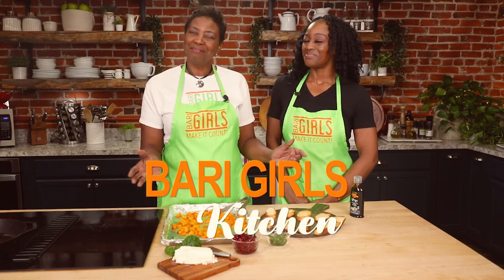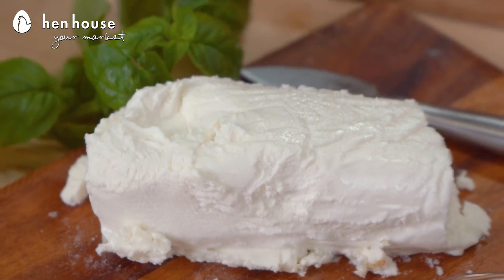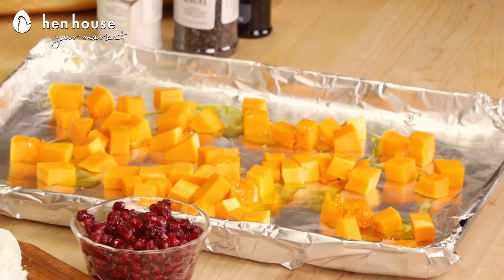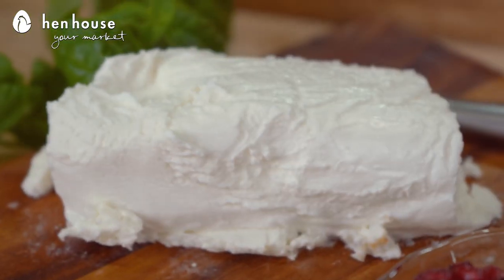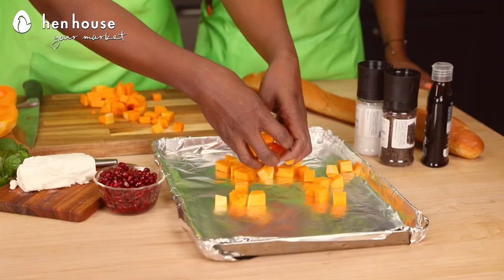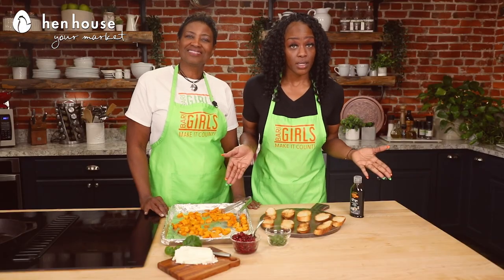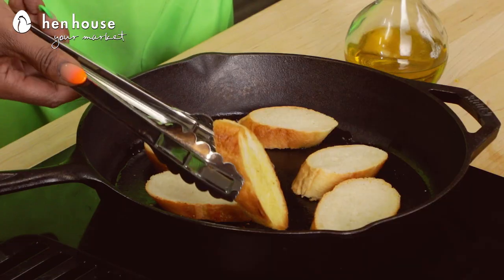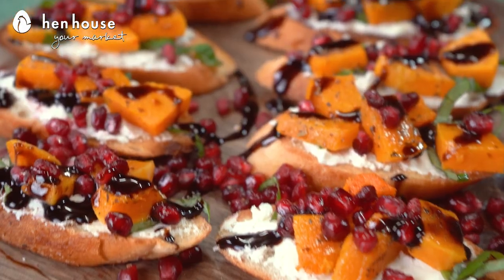The BariGirls: Pomegranate & Butternut Squash Crostini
Sweet, tangy, and crunchy! All the things you need for a delicious appetizer. These bites are so simple and tasty that you'll be making them for every get-together!

To roast Butternut Squash
2 lb chopped butternut squash cubed
1 ½ tablespoon olive oil
1 tsp dried Italian herb blend
Salt to taste
2-3 twists of black pepper
¼ tsp garlic powder, optional

Toasted baguette
1 baguette

10 oz goat cheese
1 cup pomegranate perils
2-3 leaves of basil, thinly cut

Place the cubed butternut squash in a single layer and do not overcrowd on a baking dish for even baking.  Drizzle with oil and seasoning(s).  Bake in a preheated oven at 400 degrees for 25-30 minutes flipping them midway.

Once roasted, remove from the oven and let cool before proceeding.

To soften goat cheese to reduce the crumbly, hard to spread texture, place in the microwave for 10 seconds and stir.  It will be creamy and easier to spread.

Cut baguette in ½ thick slices using a serrated knife.  Toast baguette slices in a skillet or in an oven at 400 degrees for 10 minutes flipping once.  It should be golden brown.

Assembly can be done with bread warm or cooled down.  Smear a generous amount of goat cheese on each crostini, add basil and 2-3 pieces of roasted squash.  Add pomegranates and drizzle with balsamic glaze.